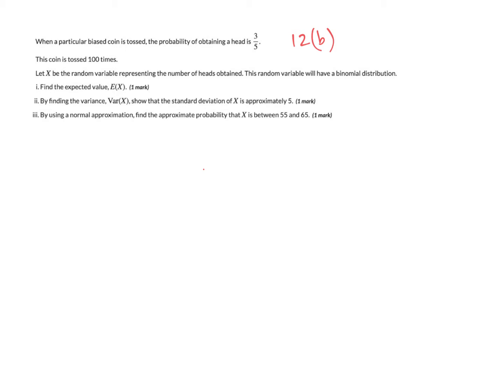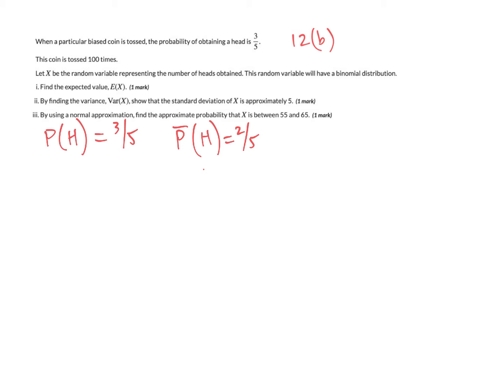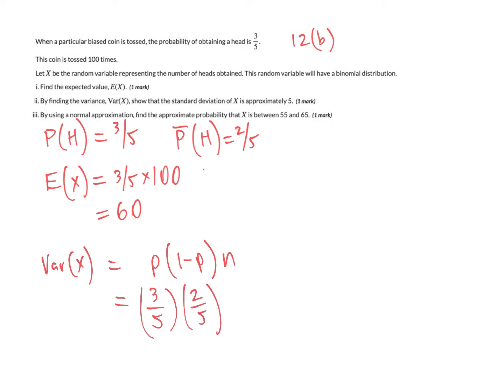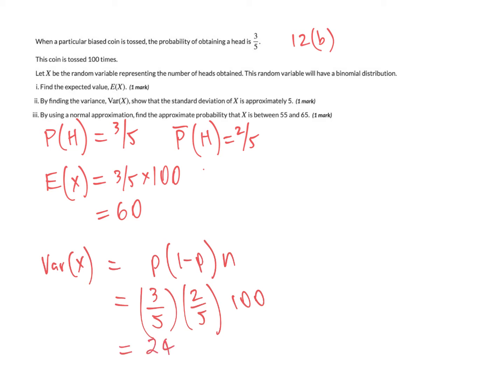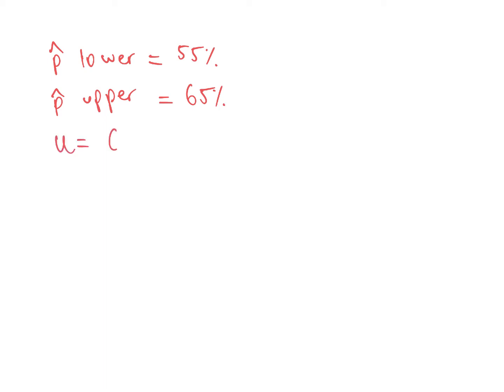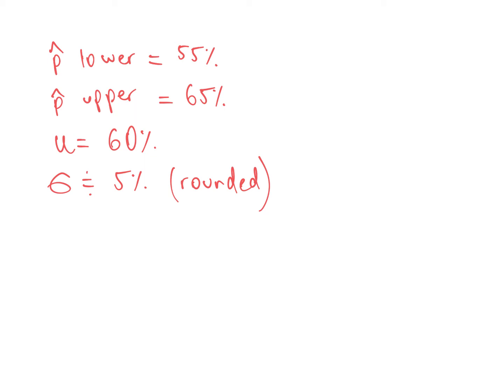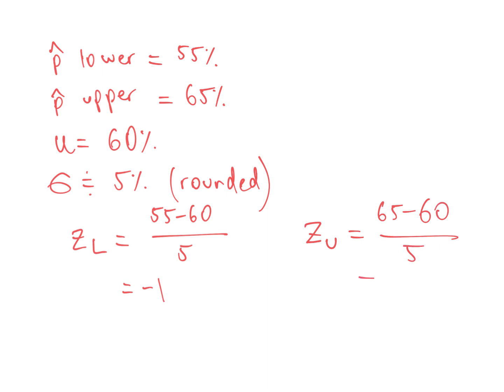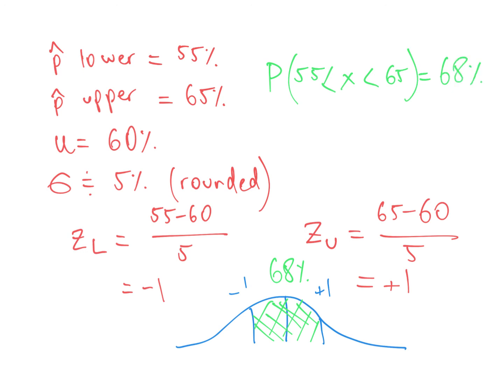HSC 2020 Q12(b) Normal Approximation .mp4